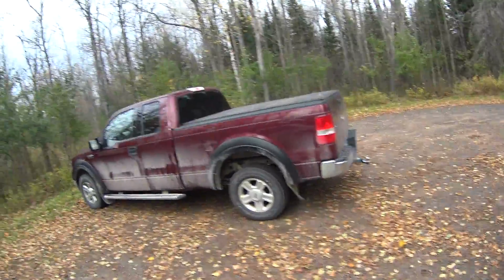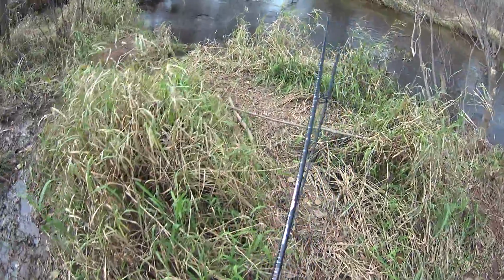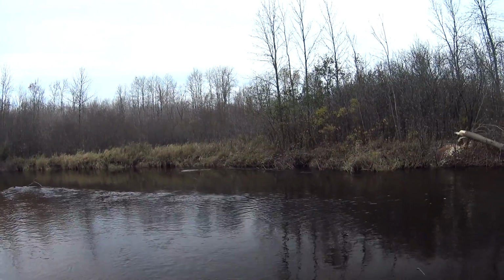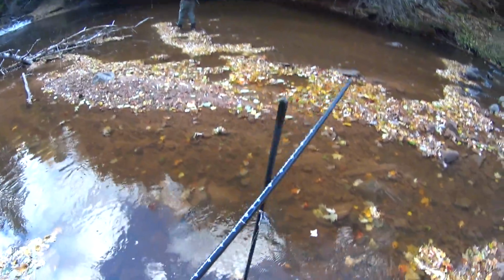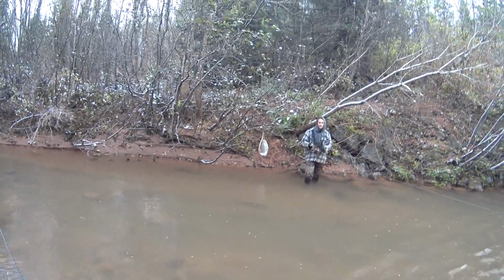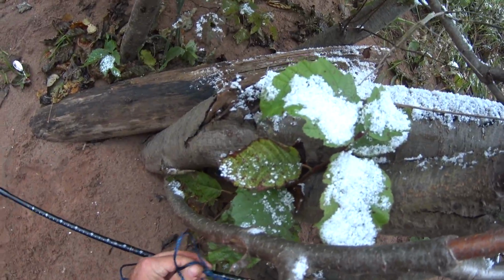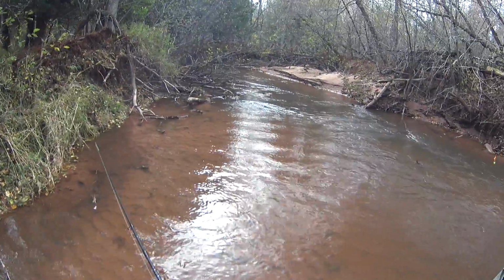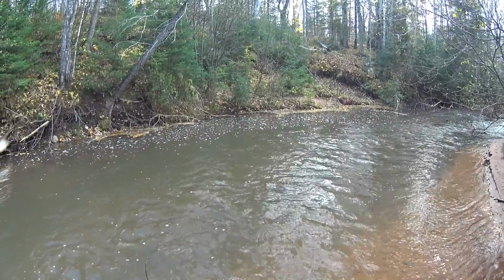Wisconsin Trout Fishing - 10/19-21/2018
I fit in a lake run excursion,  but timing this year remains difficult.  I landed two coho salmon and my buddy Shebs got one as well.  For two+ days of fishing, the effort did not meet results.  An additional few resident fish in the mix as well.  Sasquatch was blanked this weekend!   This may be my final fish of 2018!   Happy Fishing!!